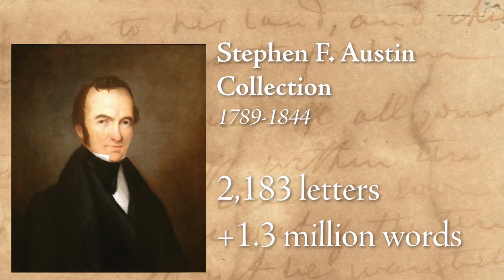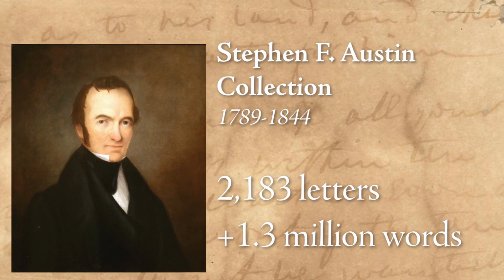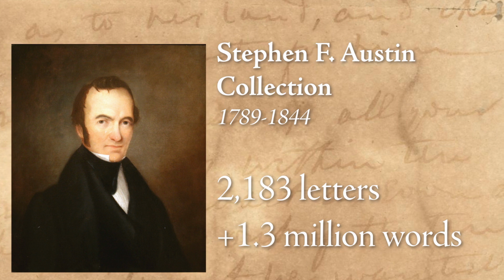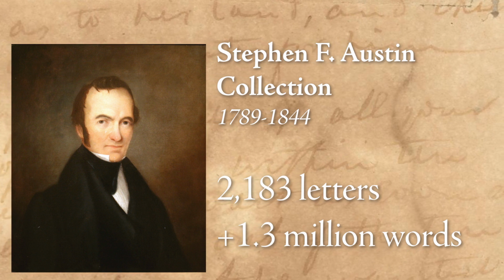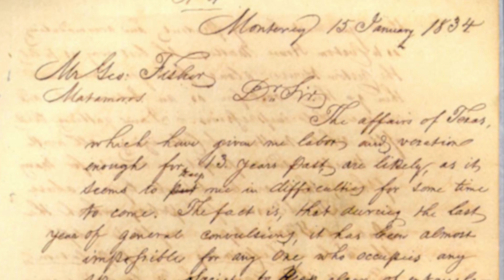How can technology help us see deeper into the past? | UNT's The Lab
Associate Professor of History Andrew Torget discusses how machine learning and computer science methodology can help us more deeply understand our past.

*Check out Andrew's research on Texas History and the Stephen F. Austin Papers*